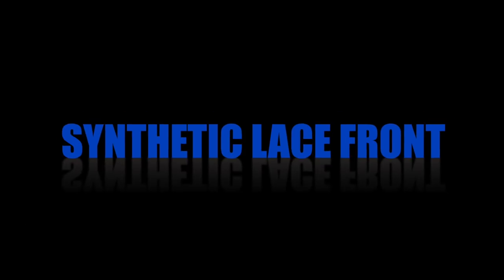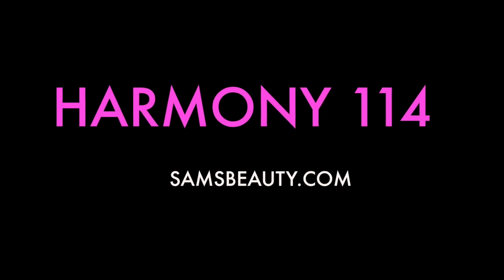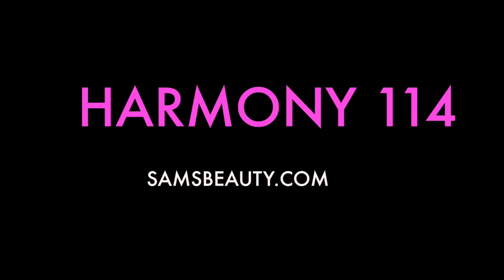HOW TO SLAY A CHEAP SYNTHETIC LACE WIG MILKY WAY HARMONY | ADD TO YA CART | Synthetic Slay Series #1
SOME OF MY FAVORITE SITES